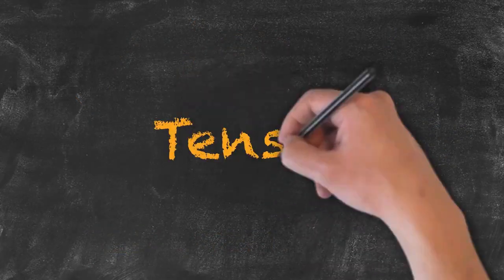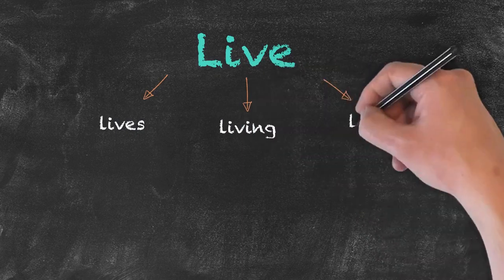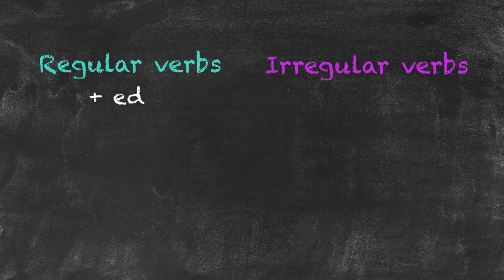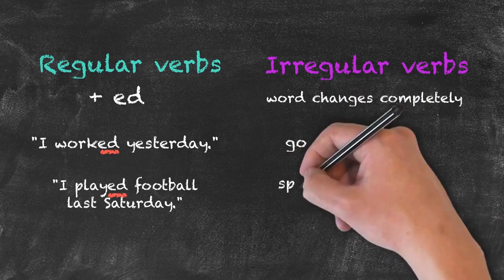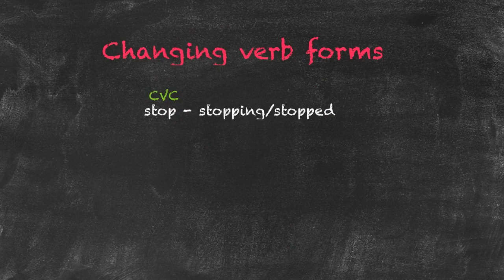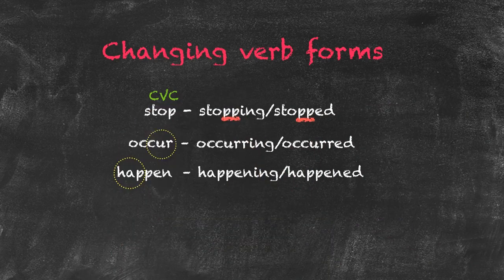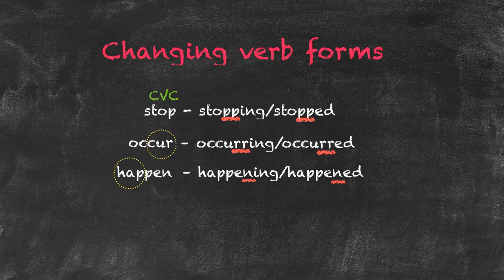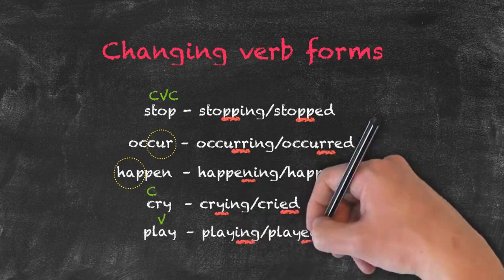English Grammar Overview - Parts of Speech - Verb Tenses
This video is part of our English Grammar series. If you haven't watched the previous parts yet, you can do so here:

This episode covers auxiliary verbs for tenses. Verbs tell us what tense a sentence has been formed in.
Are you ready to live and teach abroad? Click here and get started today: